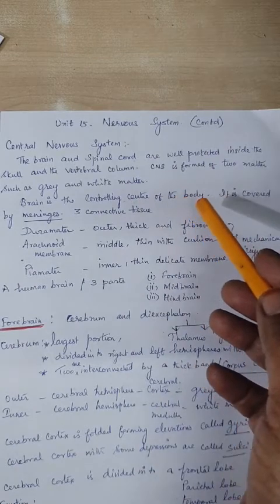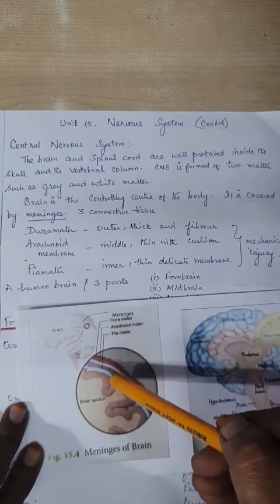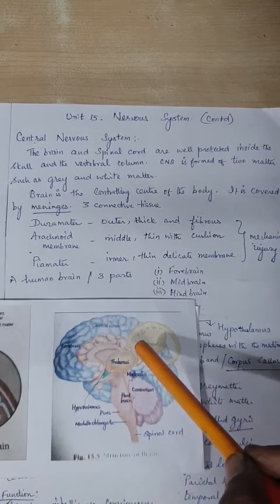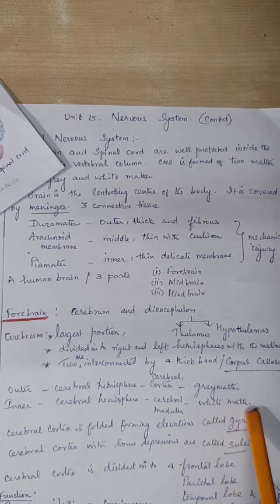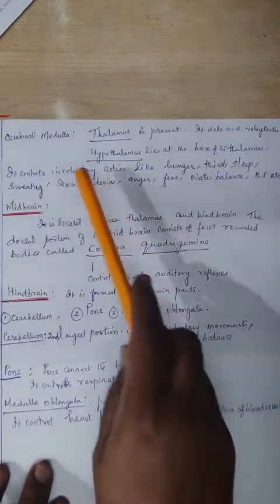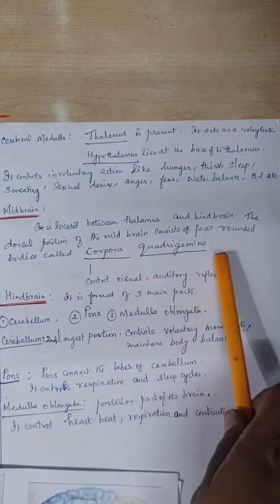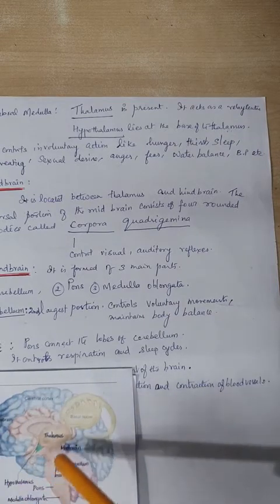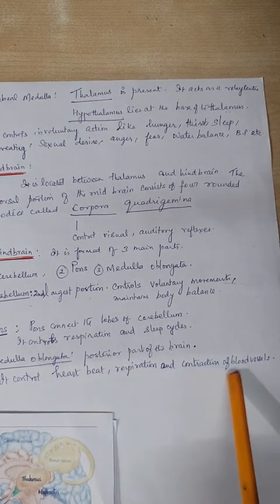17 December 2020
Unit 15.Nervous system (continued)
Brain
Standard -10